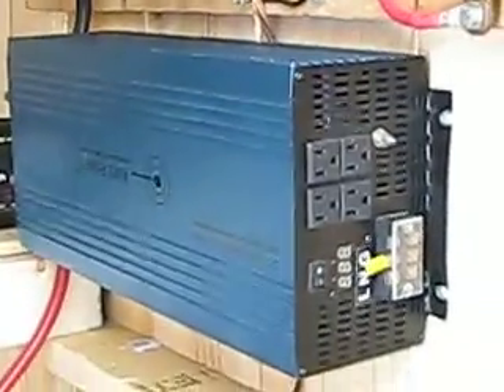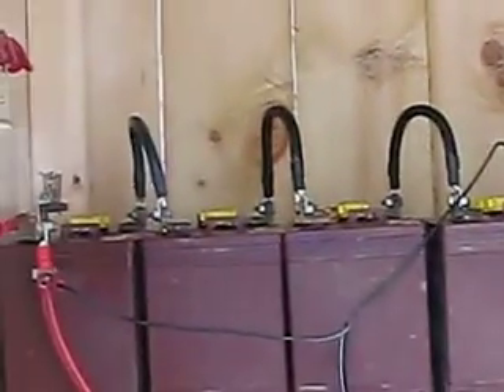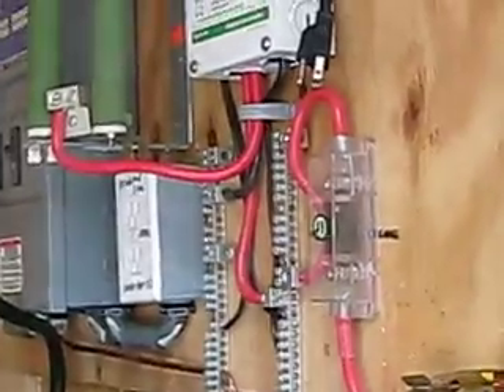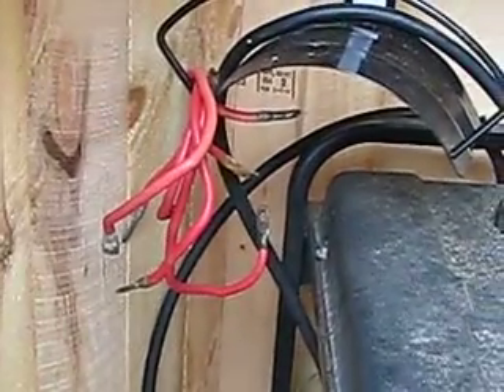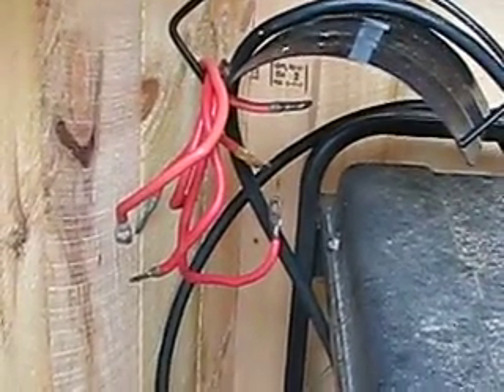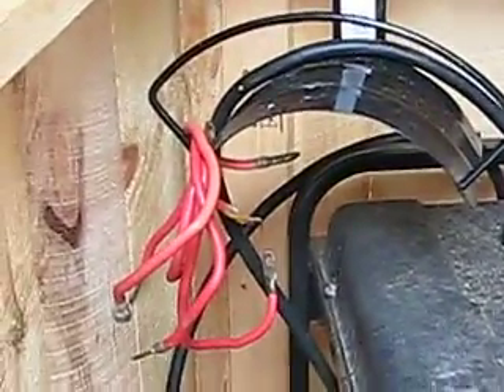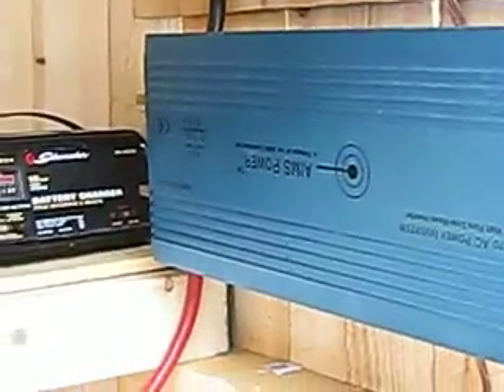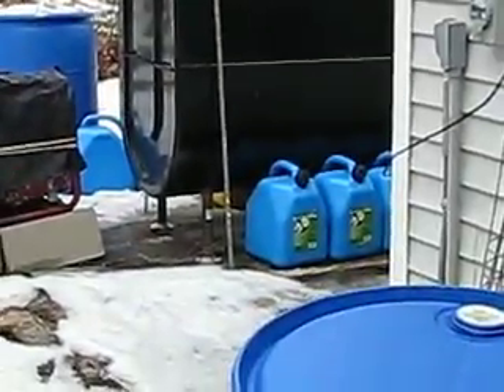new backup battery setup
upgraded battery bank to 2/0 cable from Alt-E store
and blue sea fuse